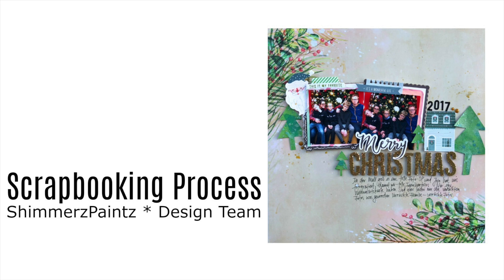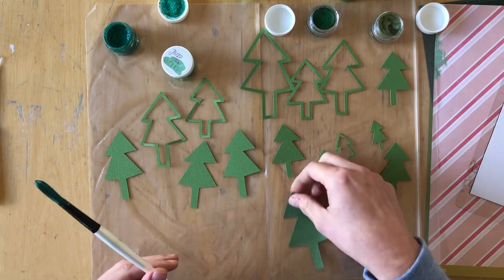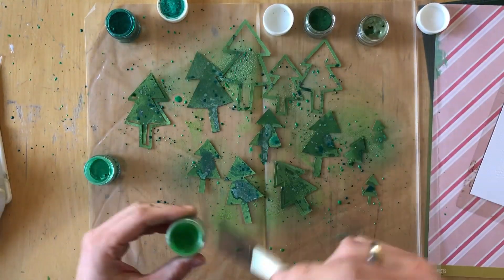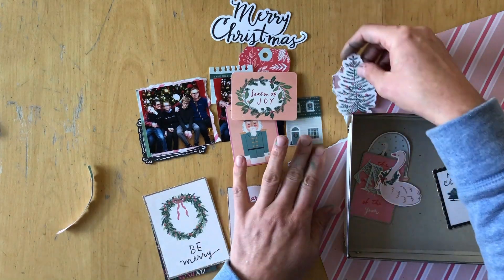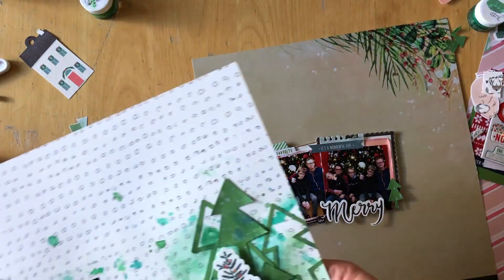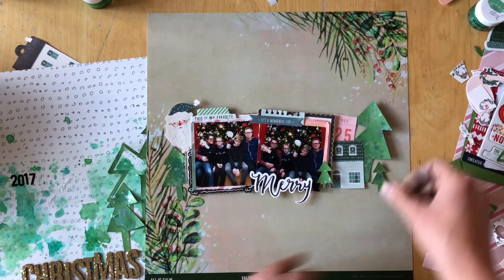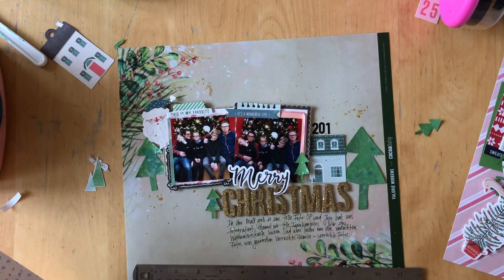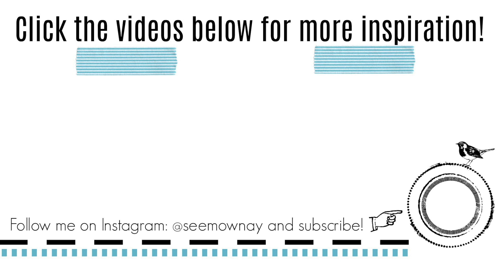Scrapbooking Process: "Merry Christmas" * mixed media * shimmerz | Simone Schermann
I'm up on the Shimmerz blog with my Dec ember blogpost and video for the Shimmerz Education Team. This is my last contribution to the team as my term is ending at the end of December.

Read all about my process and how I did this layout on the Shimmerz blog

SUPPLIES:
Shimmerz - Evergreen, Jilted Jade, Blue Grass
Coloringz - Well Blue Me Down
Spritz - 4 Leaf Clover
Creameez - Sage It Isn't So, Pining For You
Vibez - Glorious Day, Deep Blue Sea

REFERRAL: Don't forget to mention my name in the comments when you check out for a free product from Shimmerz.